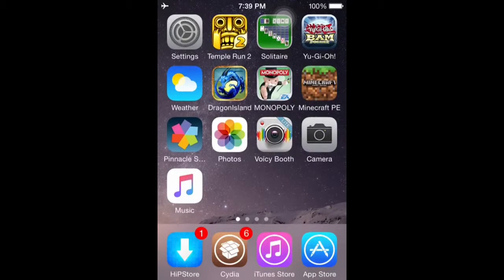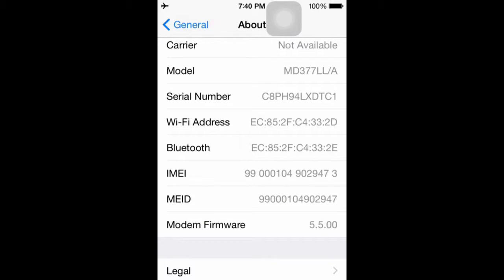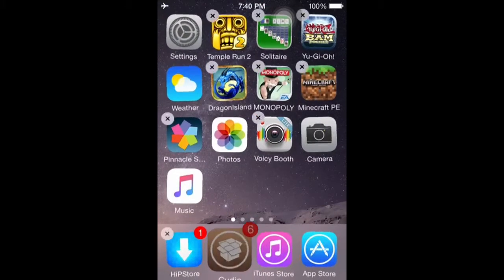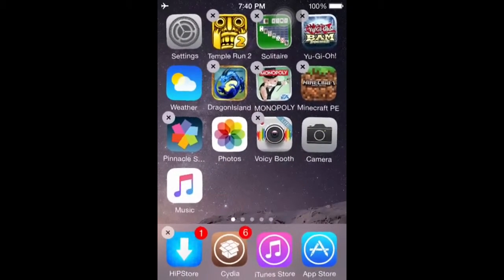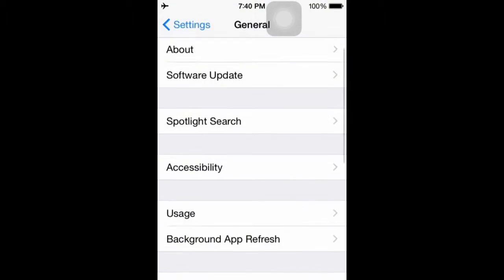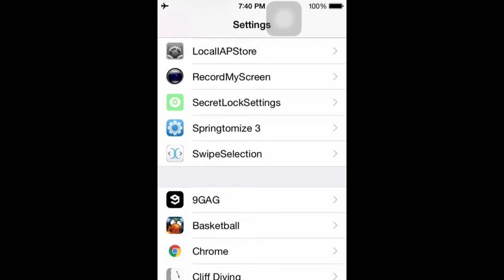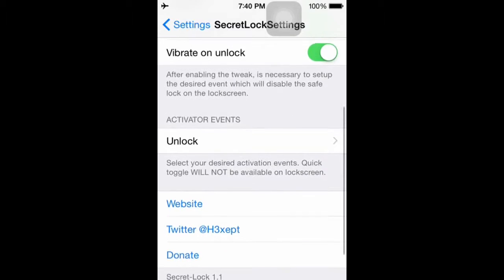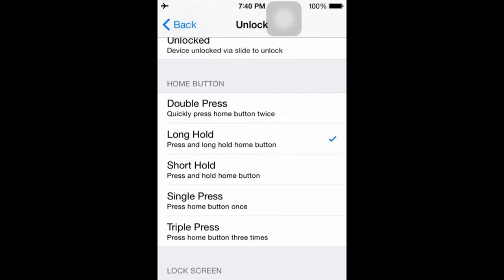How to Fake the iPhone 6 Plus Fingerprint Recognition on an iPhone 4s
You do need it to be jailbroken.